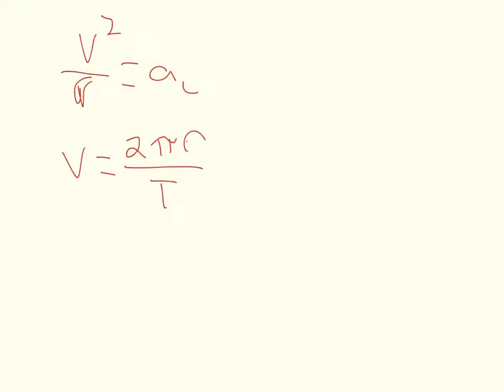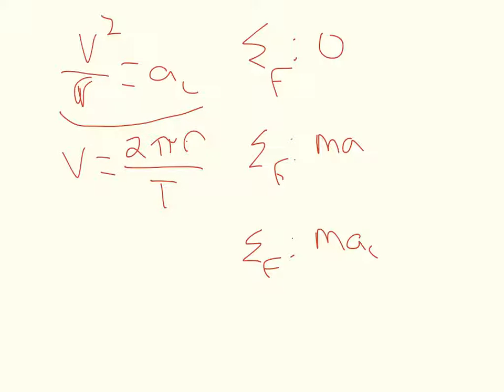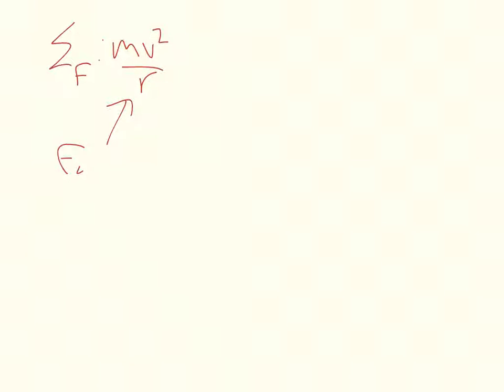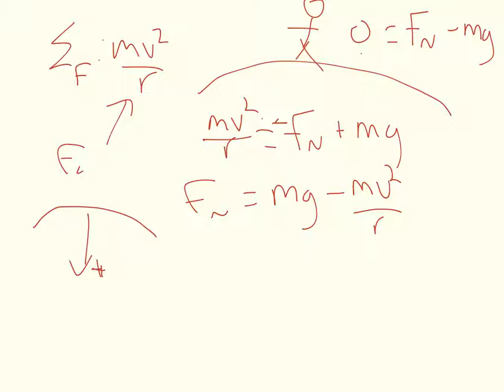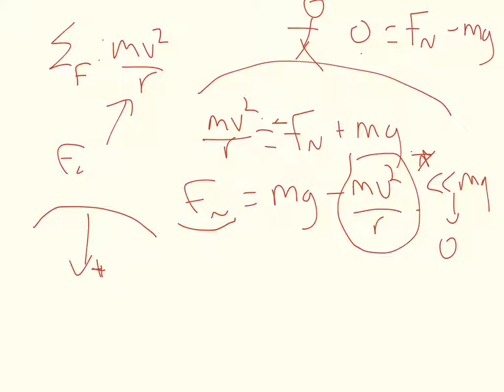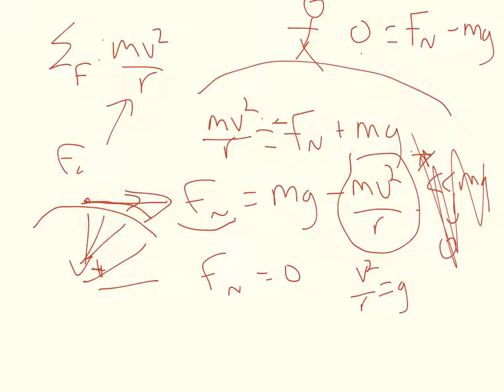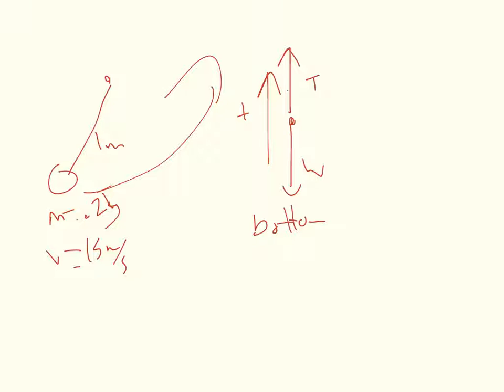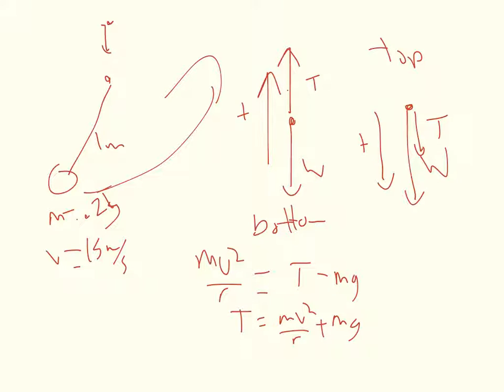AP Ch 6.4: Newton's Laws 2 - Rotation 1